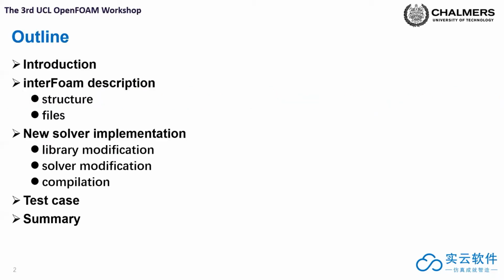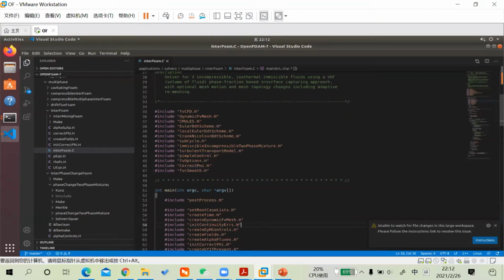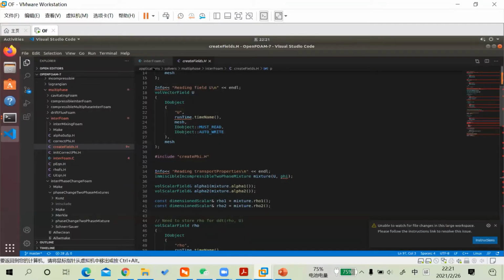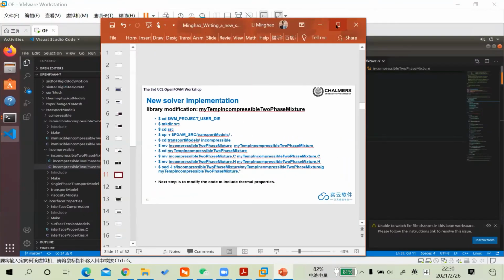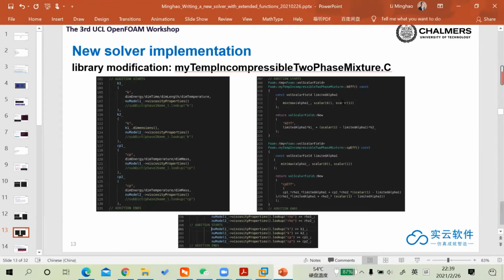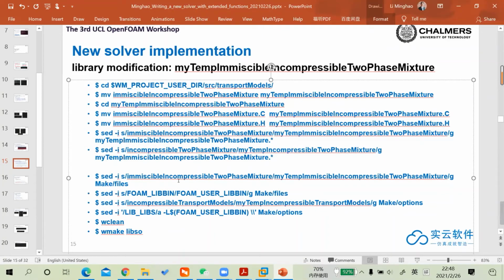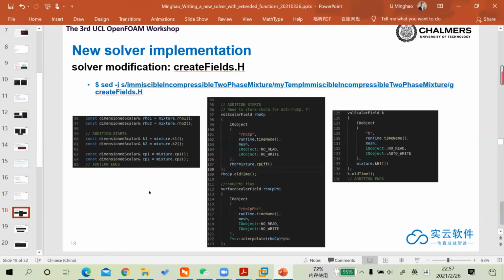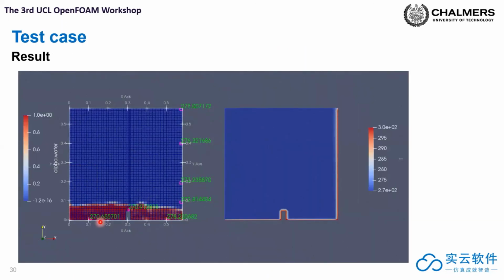Writing a new solver with extended functions (Minghao Li, Chalmers University of Technology)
Tutorial at The 3rd UCL OpenFOAM Workshop
Speaker:
In 2017, Minghao Li graduated with a Master degree from the Department of Shipping and Marine Technology at Chalmers University of Technology. Since then, he has been working in providing CFD consultancy for various industrial problems. In OpenFOAM, Minghao has particular contributions to the development of novel fluid-structural interaction solvers. His research has been published in prestigious journals such as Marine Structures, Ocean Engineering and Ships and Offshore Structures. He has also given guest lectures at the 2nd UCL OpenFOAM Workshop, and remains a close collaborative relationship with the Marine Research Group of UCL.